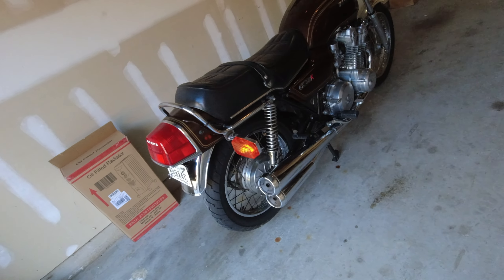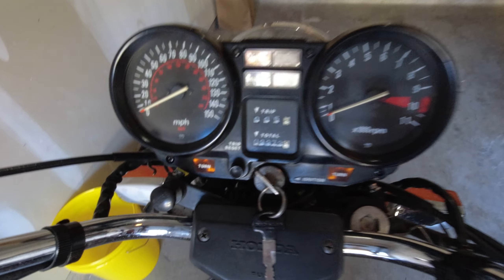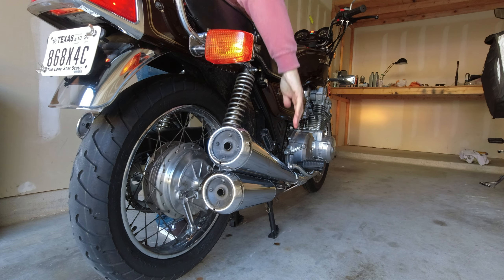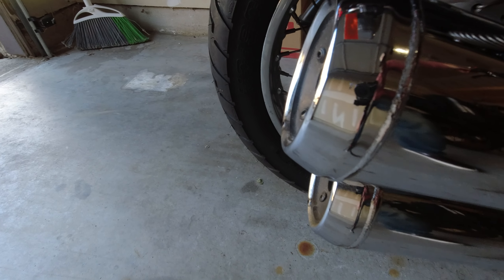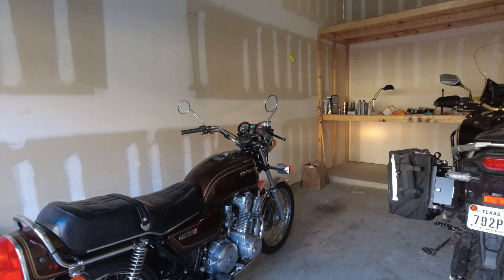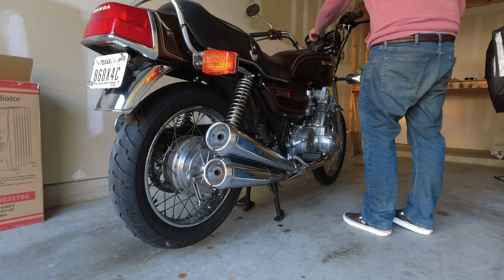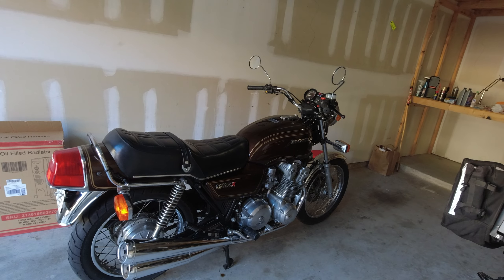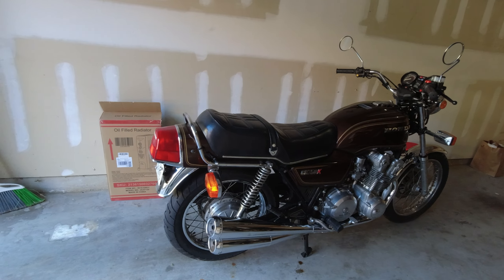1979 CB750 - For Sale (SOLD)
1979 Honda CB750 for sale.  The exhaust quotes i made were for a true Japan Factory 4-4 exhaust which this bike has.  Make an offer and but it today.